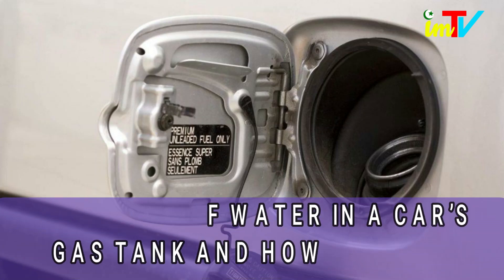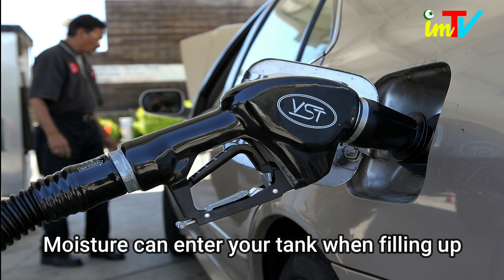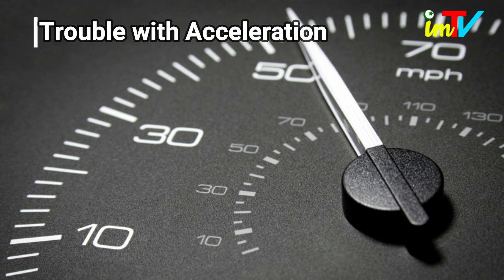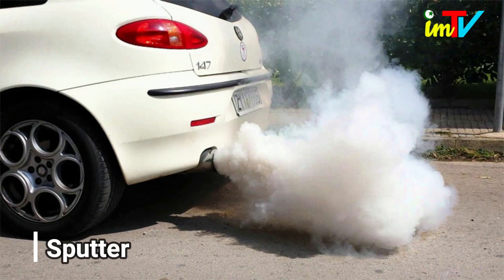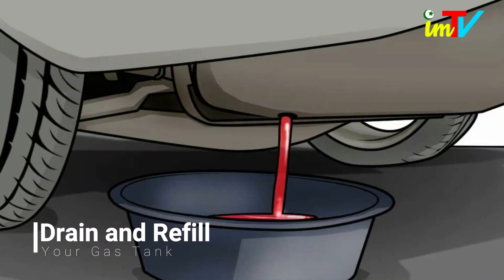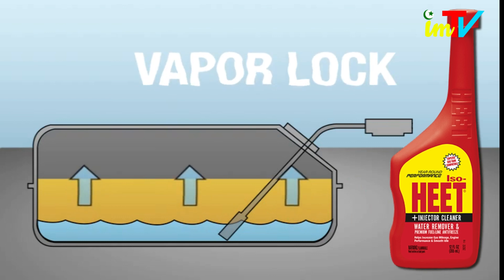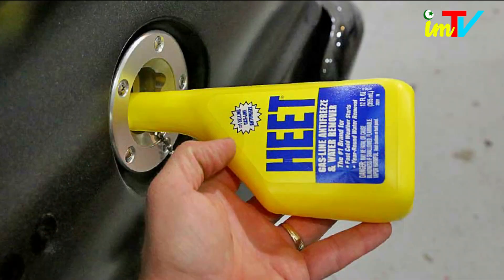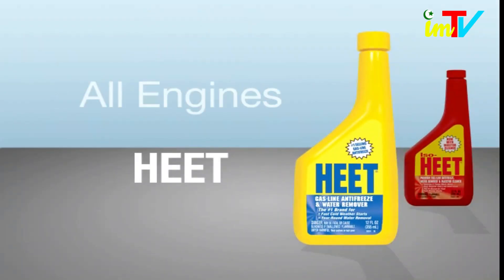How To Remove Water From Fuel Tank Of Car/Bike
symptoms of water in fuel tank of car and how to fix it.
You accidentally left your gas cap off in rainy weather.  Or the gas station you fueled up at has a bad water filter and delivered you a slug of water with your fuel.  It's probably not condensation, since most vehicle fuel tanks are sealed systems not prone to water condensate like large fuel storage tanks can be.  Wherever it came from, water in your gas tank is a serious problem that needs to be addressed immediately.
How Do You Know?
What are the symptoms of water in the gas tank? A good indicator is a sudden change in the performance of your vehicle. You try to accelerate and the car hesitates or sputters consistently.  You try to get up to highway speeds and the car just doesn’t want to cooperate.  Or maybe the vehicle sputters and then revs and jolts to higher speeds when it shouldn’t.

remove water from fuel tank

remove water from fuel tank additive

how to remove water from fuel tank of bike

how to remove water from pulsar 150 fuel tank

how to remove water from diesel fuel tank

how to remove water from car fuel tank

how to remove water from pulsar 180 fuel tank

remove water from boat fuel tank

how to remove water from petrol pump fuel tank

how to remove water from your fuel tank

how to remove water from fuel tank

how to remove water from a fuel tank

remove water from bike fuel tank

remove water from diesel fuel tank

water in fuel drain filter

get water out of fuel tank

how to remove water from boat fuel tank

how to remove water from petrol tank in bike

how to remove water from petrol tank in scooty

how to remove water from petrol tank in bike unicorn

how to remove water from petrol tank in passion pro

how to remove water from petrol tank in bike malayalam

how to remove water from petrol tank in bike tamil

how to remove water from gas tank in car

remove water from motorcycle gas tank

how to remove water from motorcycle fuel tank

how to remove water in fuel tank